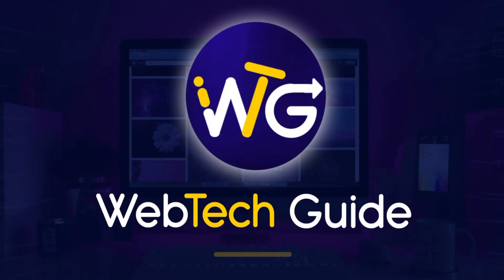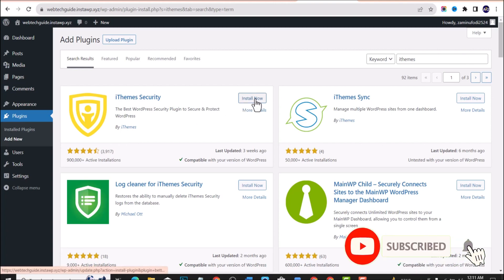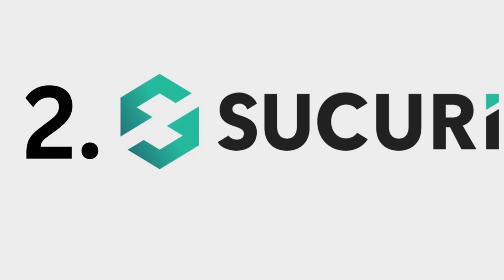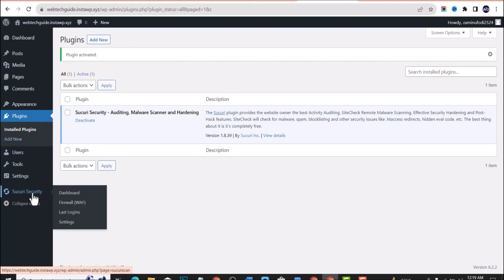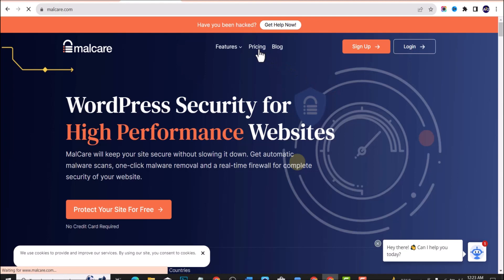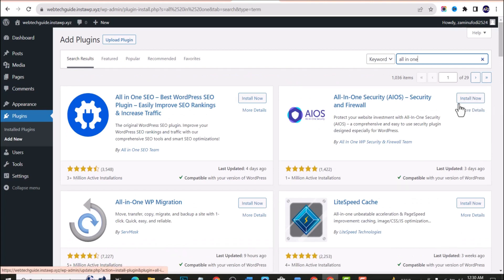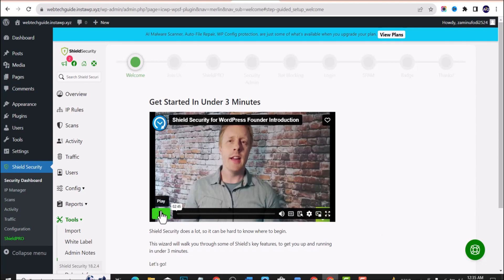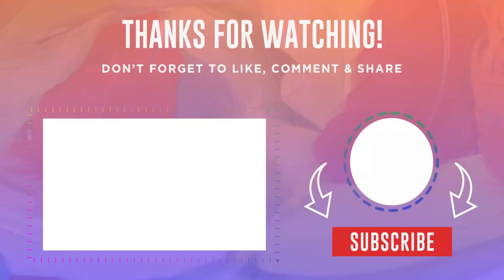Best 5 Free WordPress Security Plugins For WordPress | Best 2024 WordPress Plugins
Discover the best free WordPress security plugins for 2024. From iThemes Security to Shield Security, we cover the top plugins to keep your WordPress site safe. Learn about their features, how they work, and how to install them. Don't miss out on these essential tools to protect your website! 🔒

In this video, we cover the following top plugins to keep your WordPress site safe:

TIMESTAMPS
00:00 - Intro
00:26 - iThemes Security
03:53 - Sucuri Security
06:30 - MalCare Security and Firewall
08:49 - All In One WP Security & Firewall
10:31 - Shield Security
13:08 - Outro